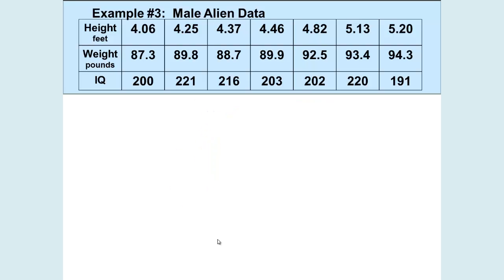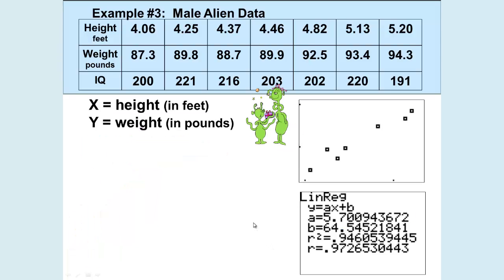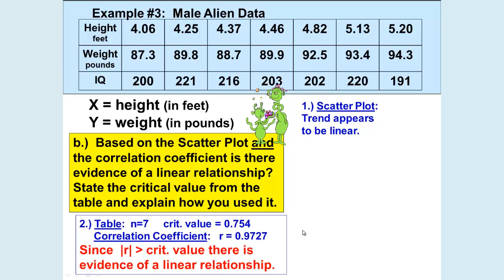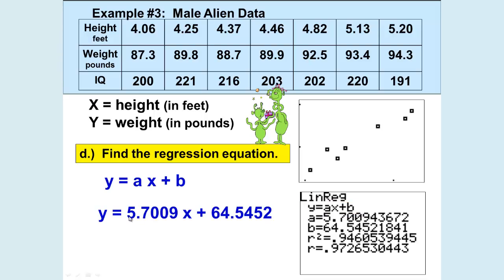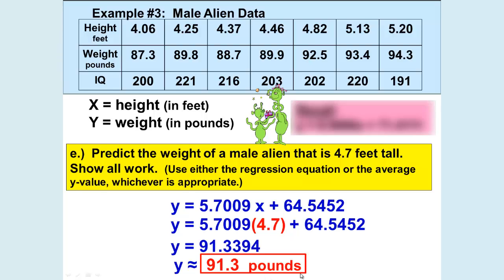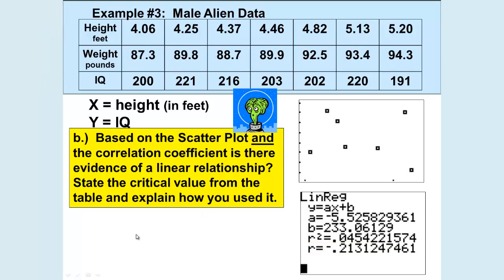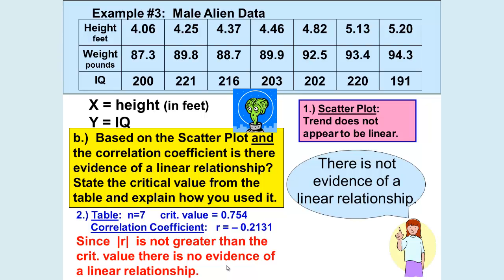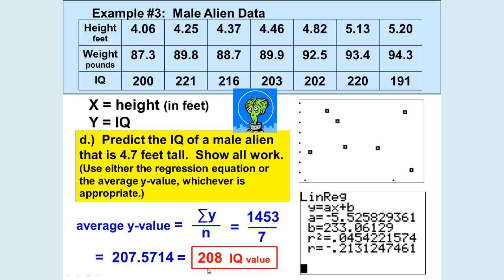Linear Regression with Alien Data – Part 4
This is a video in support of Math 1530 Probability and Statistics course at Walters State Community College covering finding the linear regression equation on the TI-83-84 calculator and related questions regarding the linear regression and making predictions and correlation.  This is part four of a four part video series based on a PowerPoint presentation created by Vicki Borlaug a faculty member at Walters State and narrated by Beth Dixon the Mathematics Learning Lab Technician.